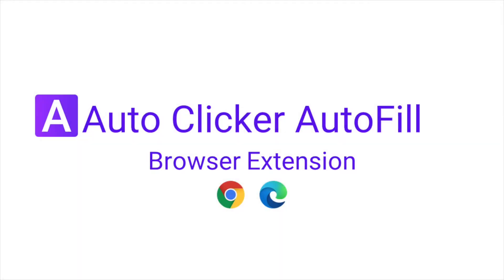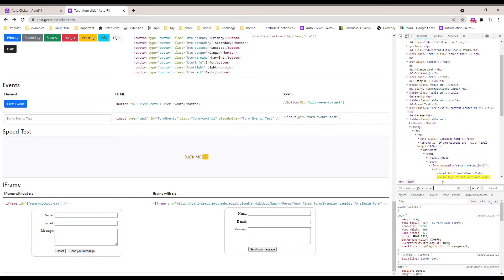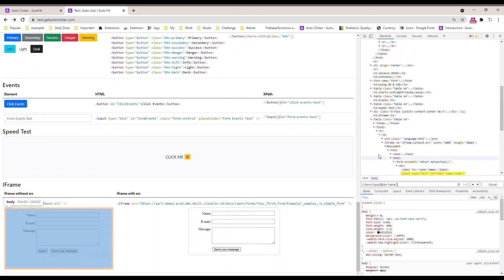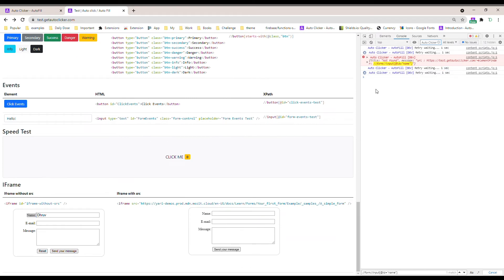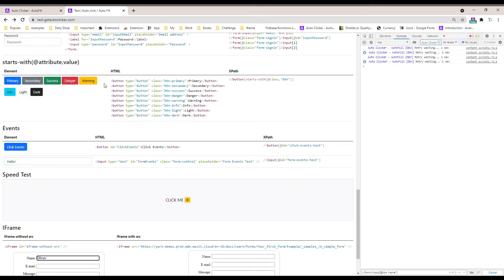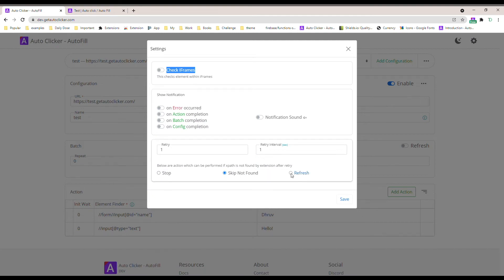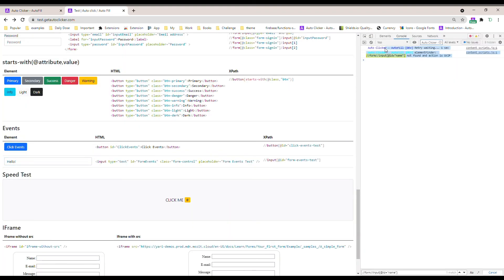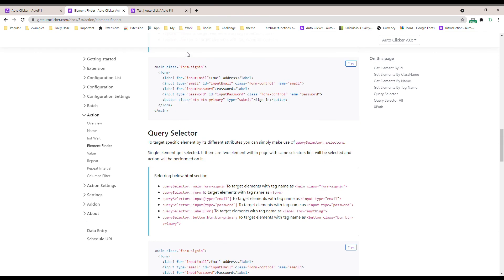Settings | Automate like PRO | Anything | Anywhere Chrome · Edge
02:00 Check Iframe ➺

04:00 Retry

08:00 Notifications ➺